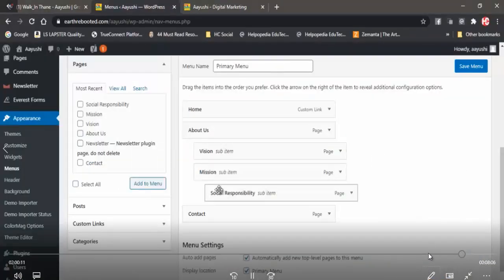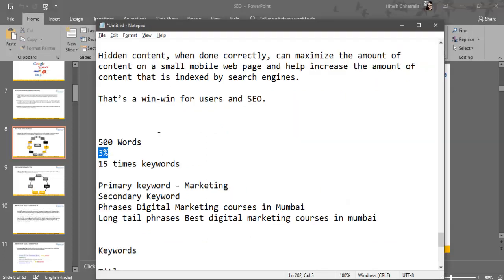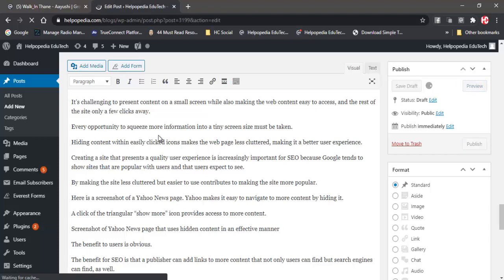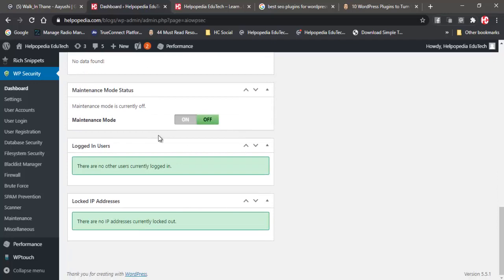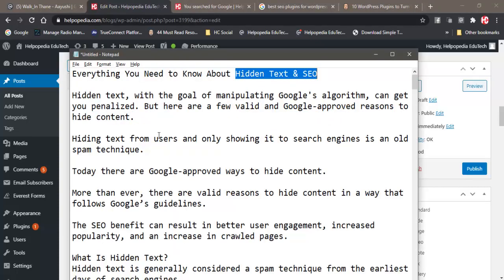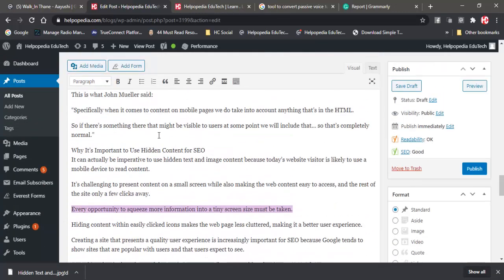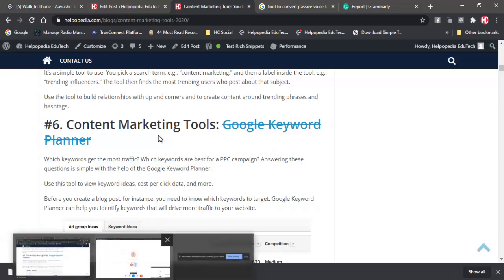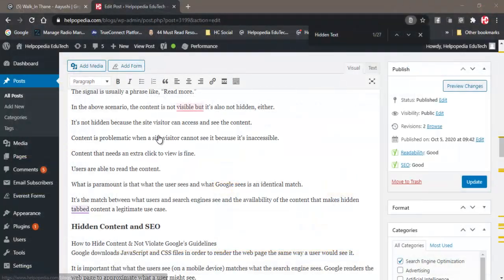L4 DM Search Engine Optimization Part 1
OVERVIEW:
20 Years of Digital Marketing, Social Media, Web, Ecommerce & Training roles. 10 Years’ experience as freelance Corporate Training and e-Learning Course Development. Develop Process Flow Video Documents.

Visiting Faculty / External Trainer for following Companies:
• Greycells Education Ltd., Mumbai, (SINE IIT Bombay incubated Company)
• EMDI Institute of Media and Communication, Mumbai
• World Media Academy (WMA), Mumbai
• Accenture
• Capgemini
• HCL
• Polaris
• iGate
• LionBridge
• Mahindra
• TCS
• Telenor Communications Private Limited
• Regenesys Business School, Mumbai
• Regenesys Institute of Management
• IMS Proschool – Indira Institute of Business Management Studies
• ICICI
• Kotak
• Vodafone
• Telenor
• MCTA
• VolksWagen